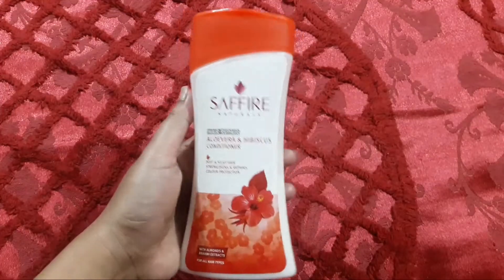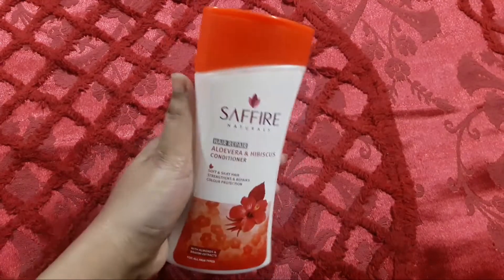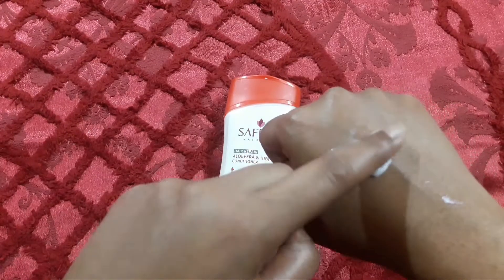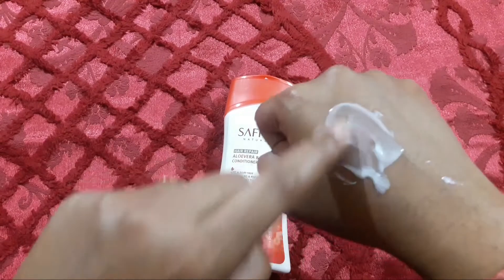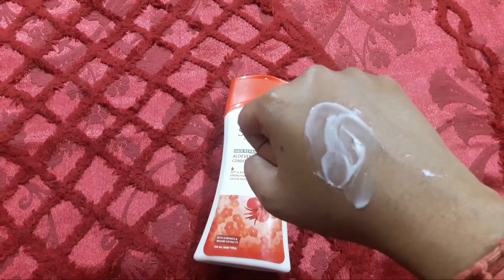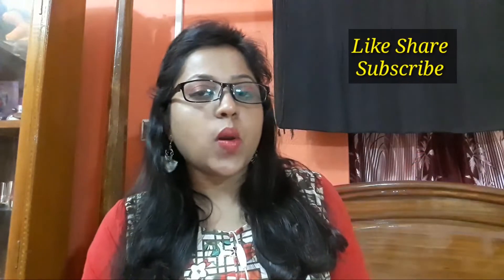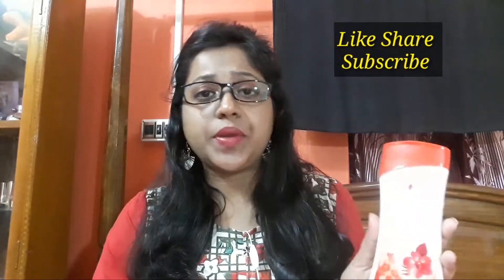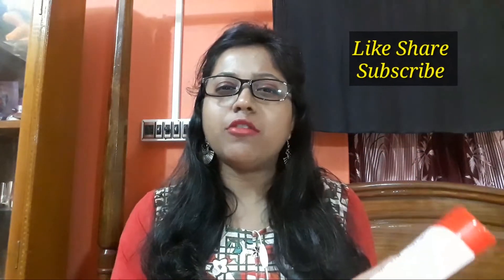Saffire Naturals Hair Repair Aloevera & Hibiscus Conditioner Review//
200ml.
MRP- 180/-

🔺️ The natural deep condition formula is a perfect balance of botanical extracts Like Hibiscus and Aloevera. It is enriched with herbs and proteins to nourish and provide moisture to your hair, making it naturally lustrous. The sunscreen agents in aloe protect your hair from the harmful UV rays while leaving it soft,silky and radiant. Can be Used daily for all types of hair including dry and color treated hair.

Please Help And Support Me for My New Chanel "Beauty With Tripti "
🔺️আমার 1st Chanel 🔼Beauty Product Reviewer And Kitchen Queen Tripti 🔼
ওটা বন্ধ হয়ে গেছে, এই নতুন বছরে সব নতুন করে শুরু করলাম,,,,আমার পাসে থেকো সবসময় তোমরা 🌷🌷

🔺️Video Editor ➡️ KineMaster & Video Guru.